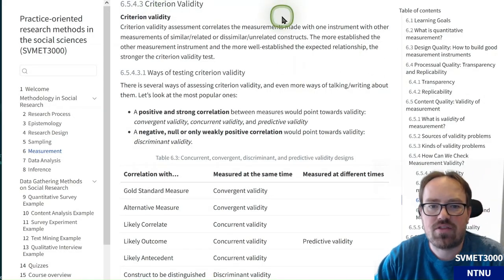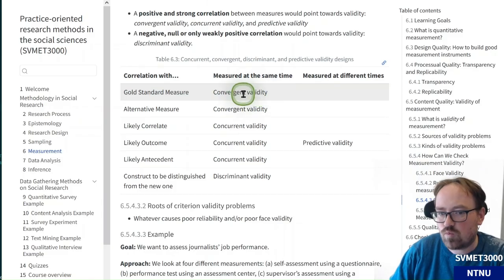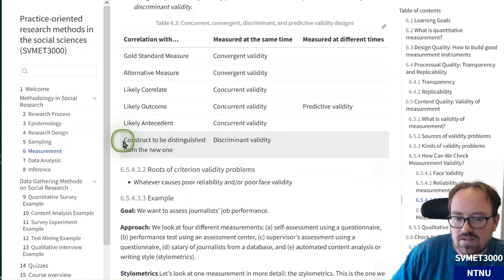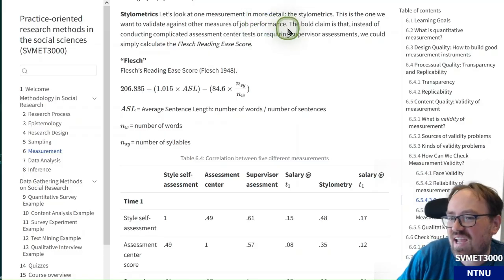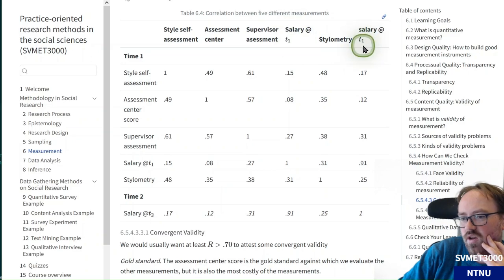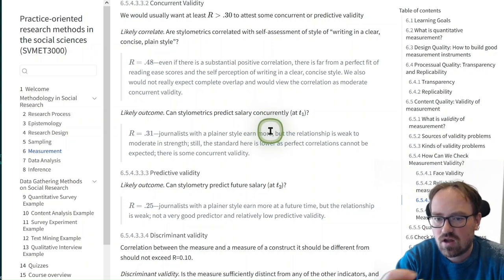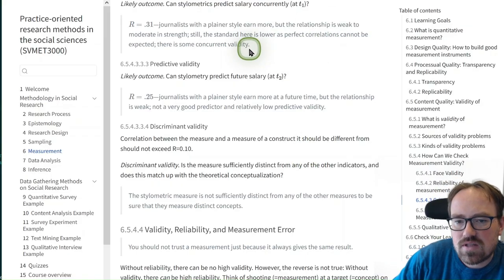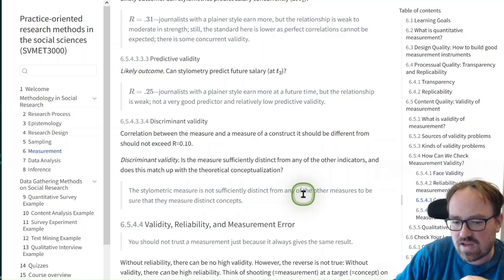SVMET3000 - Measurement - 05F Criterion Validity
Measurement - part 5F